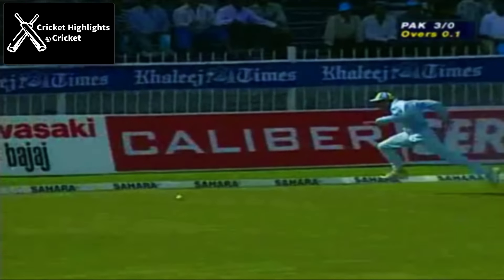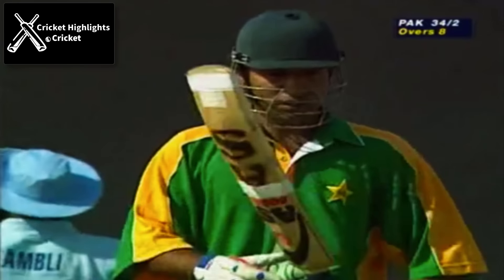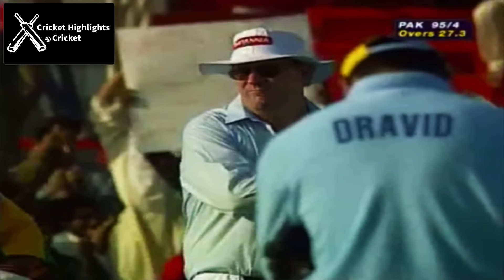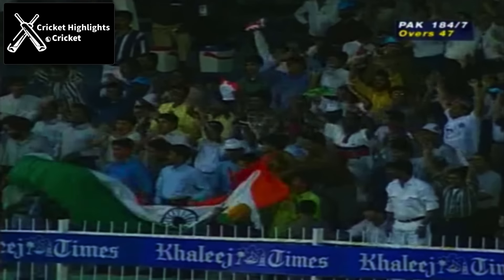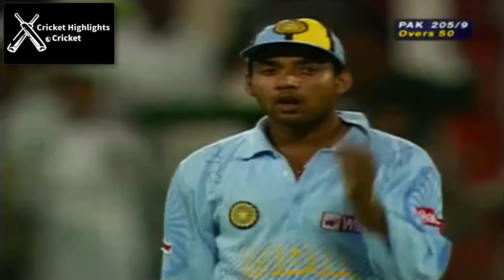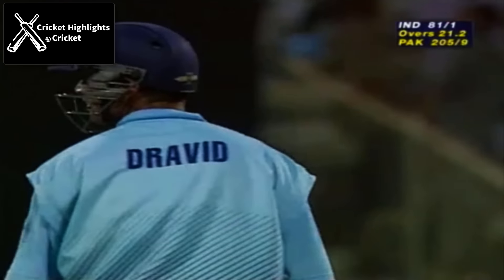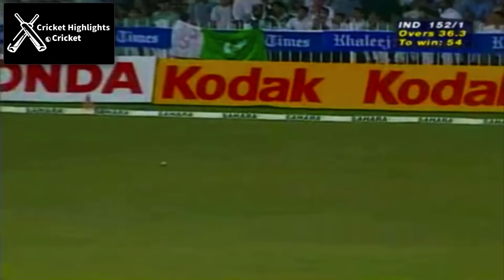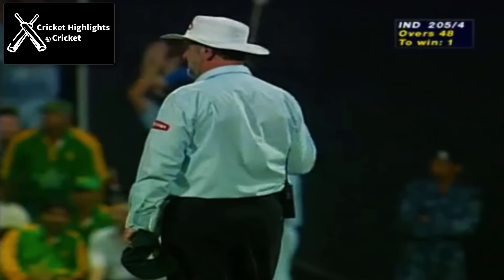Pakistan vs India Match 6 Sharjah Coca Cola Cup 1999 - Cricket Highlights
India vs Pakistan Sharjah Cup 1999 Match 6

Pakistan vs India Classic Match Sharjah 1999

Ind vs Pak Sharjah

Pak vs Ind Sharjah 1999 Classic Cricket Match